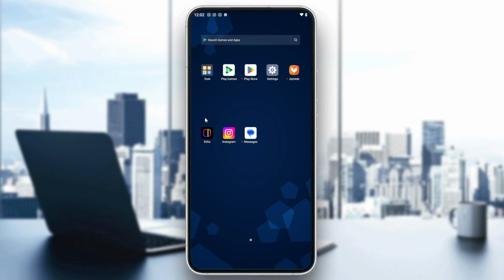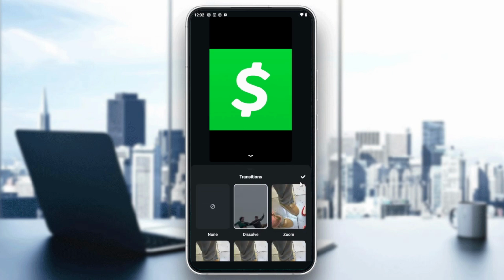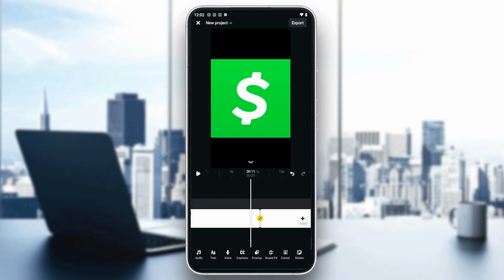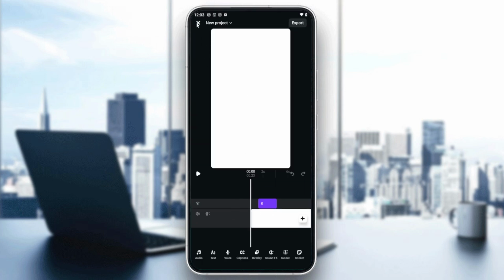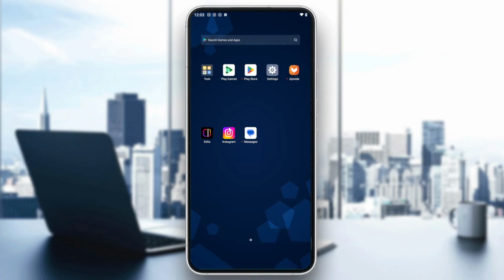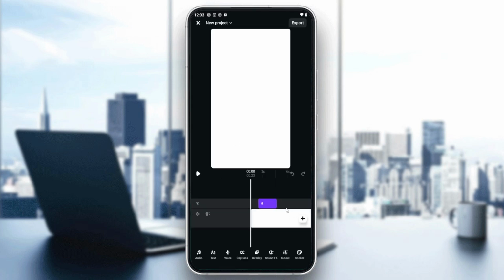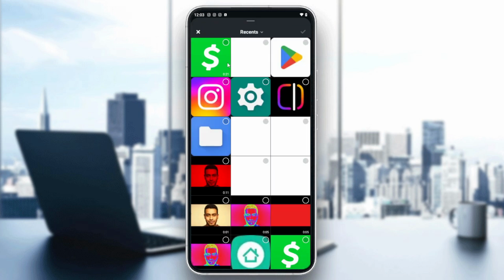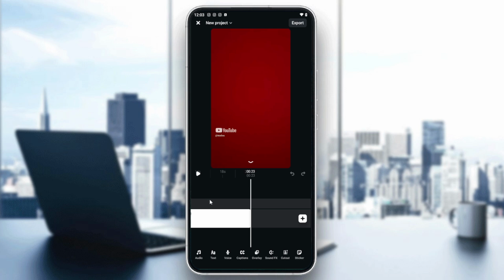How To Access Drafts in Instagram Edits Tutorial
Today we talk about access drafts in instagram edits,how to find drafts on instagram,instagram drafts missing,instagram drafts